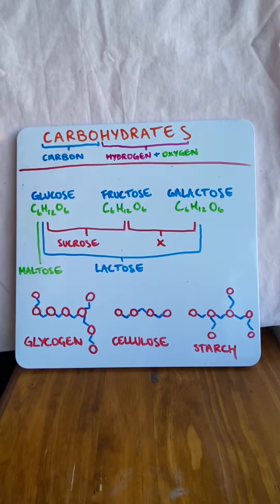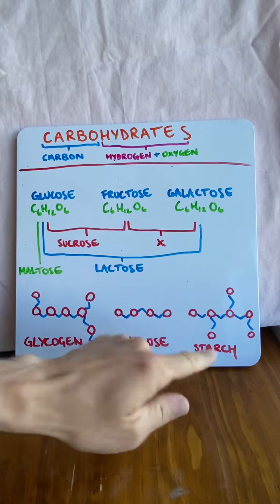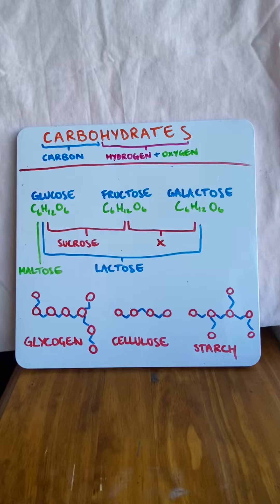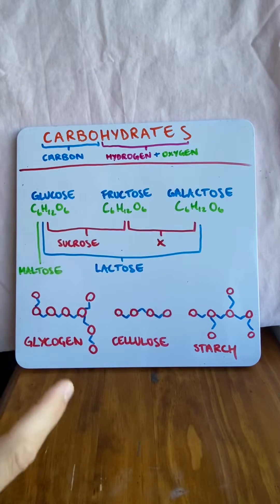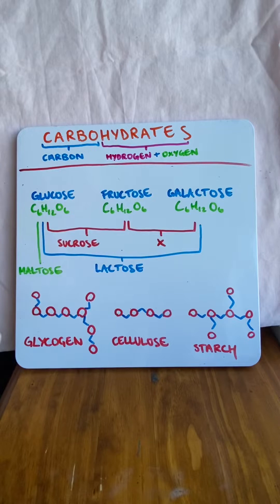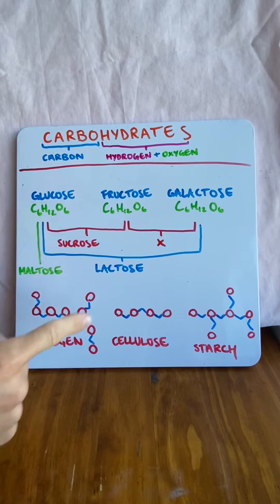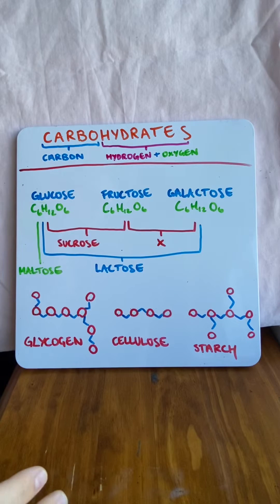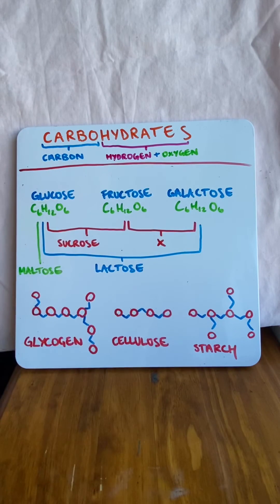Carbohydrates in under 2 minutes!!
Carbohydrates are comprised of carbon, hydrogen, and oxygen.  They can be simple sugars like monosaccharides and disaccharides and more complex sugars like polysaccharides.
Monosaccharides:
🔅Glucose
🔅Fructose
🔅Galactose
Disaccharides:
✳️Sucrose
✳️Maltose
✳️Lactose
Polysaccharides:
🌀Glycogen
🌀Cellulose
🌀Starch